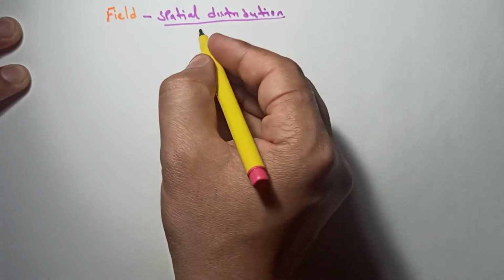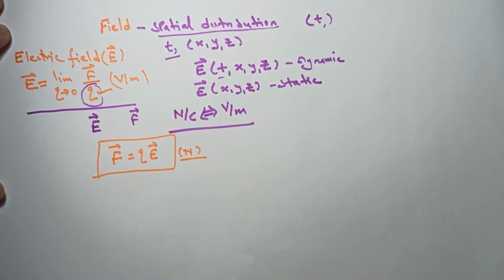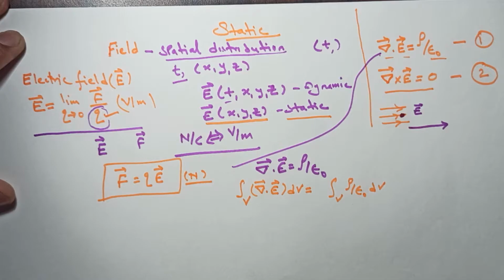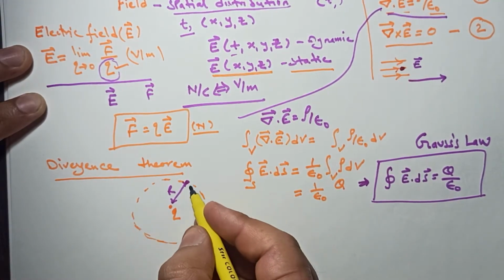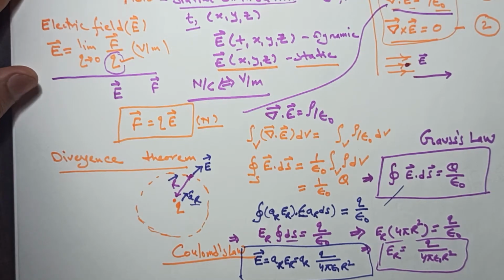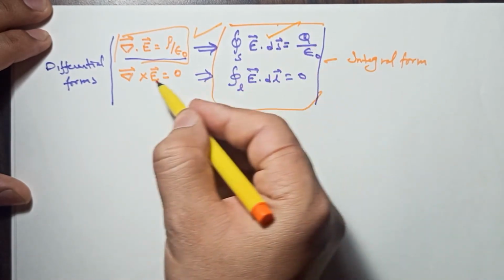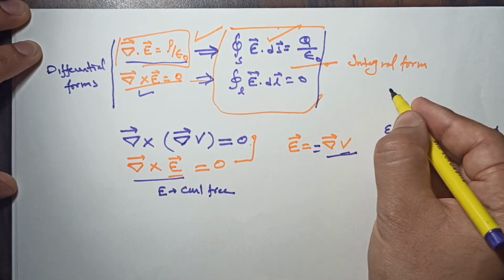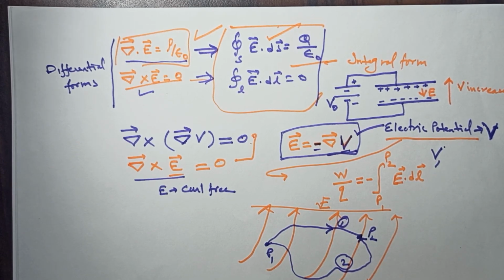1.2 What is Electric field Intensity, and Electric Potential? Deviation of Coulomb's and Gauss's Law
What is Electric field Intensity, and Electric Potential? Deviation of Coulomb's and Gauss's Law.